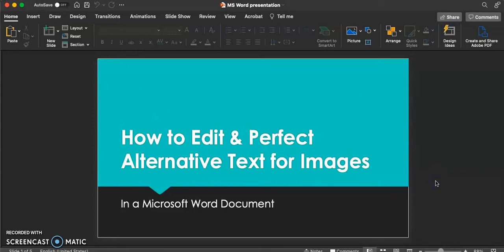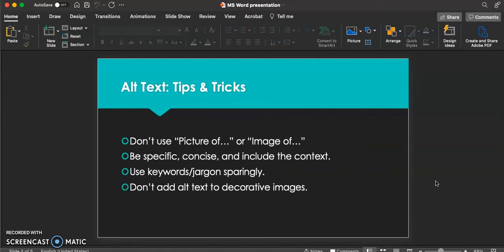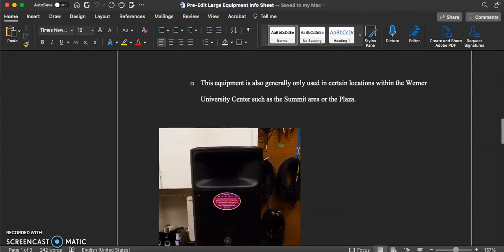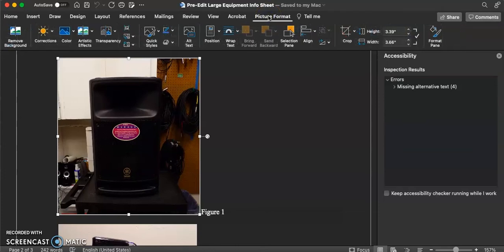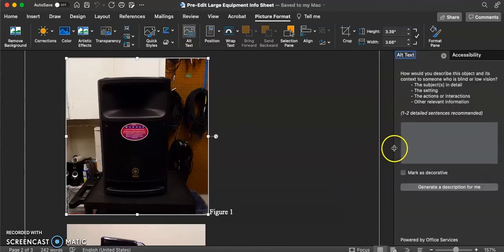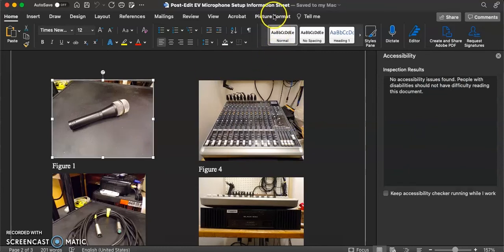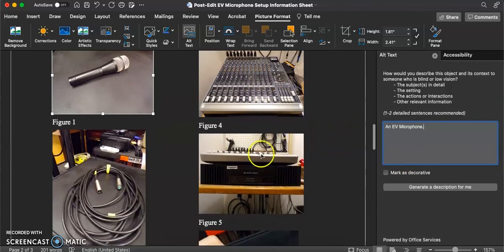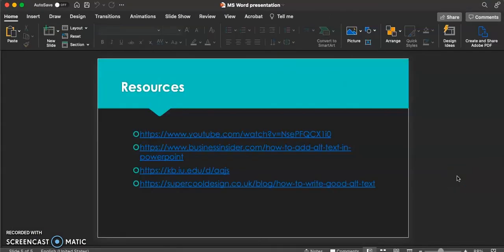Final MS Word Alt Text Video